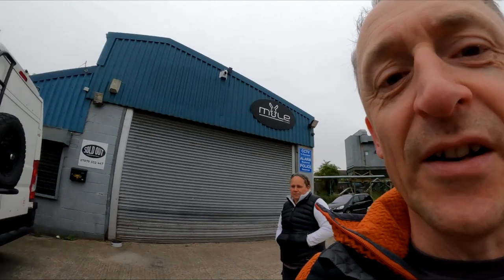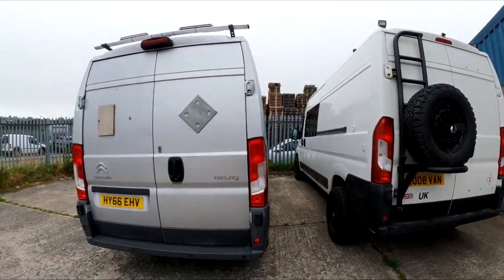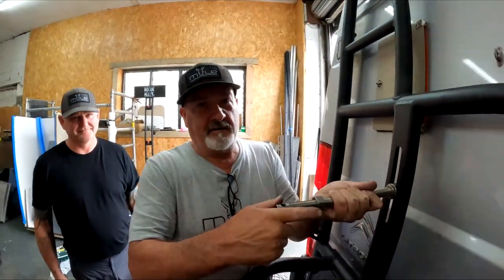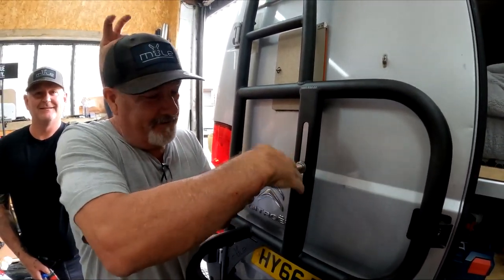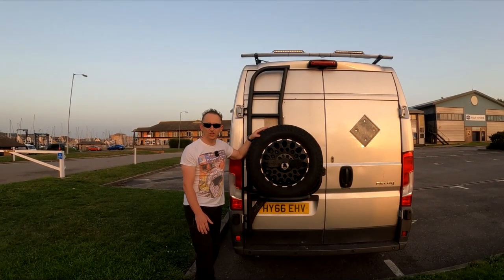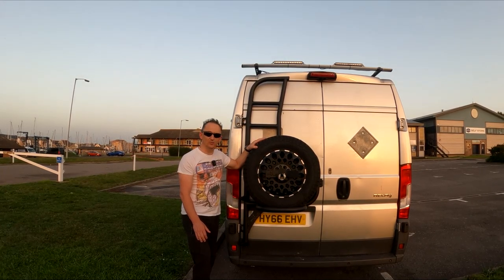Citroen Relay with Mule Van Magic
In this video, we're excited to show you the of the Mule Van rear wheel carrier on our Citroen Relay van.
These sleek, featherweight carriers, constructed from premium aluminum, tip the scales at a mere 10kg. In just a couple of hours, the expert team at Mule, work their magic and have this high-performance carrier securely mounted, ready to tackle any road. Don't miss out on this fantastic upgrade for your van!

If your van is equipped with alloy wheels, and you're considering adding a fifth alloy, then this carrier is the perfect choice for you
If you find this video helpful or have any questions, please leave a comment below, and don't forget to like and subscribe for more valuable content on van upgrades, maintenance, and adventures.